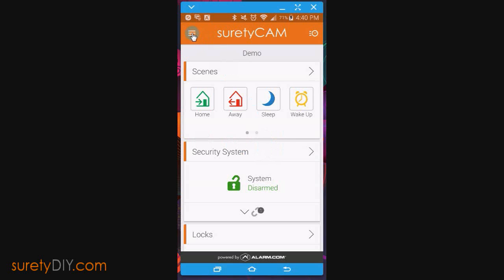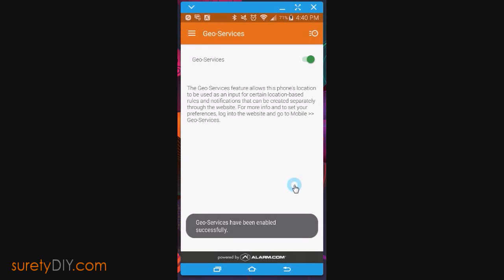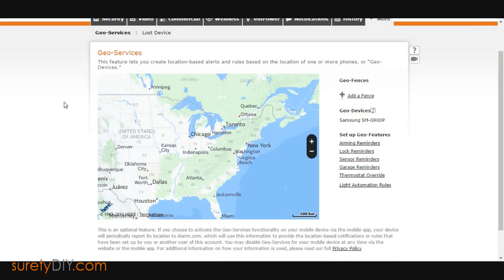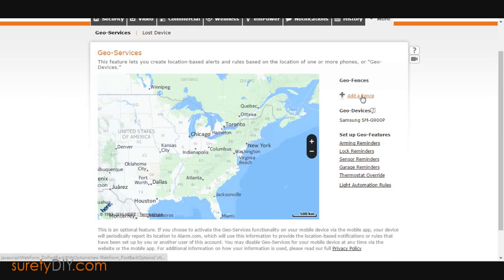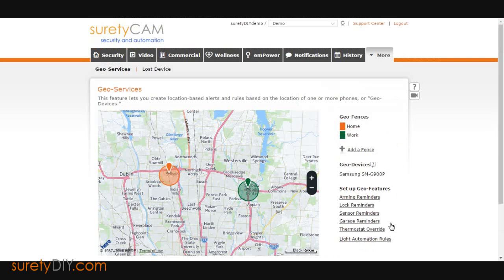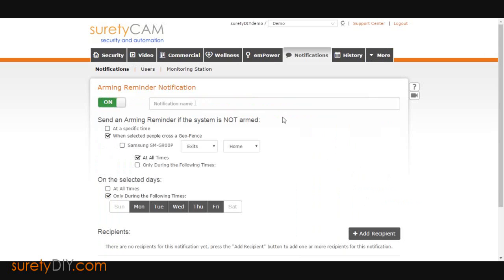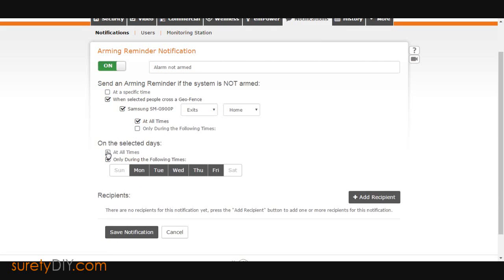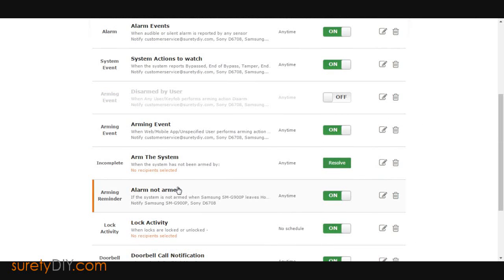How to Create a Geo-Fence in Alarm.com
Geo Fences, combined with Geo-Services, offer the user a richer and more in depth relationship with their smart home! Geo-Services can be set to remind the user to utilize many functions of their Alarm.com Smart Home and Security System.

This video demonstrates how to set up Geo-Services on their Mobile Devices as well as setting up Geo-Fences and enabling Geo-Services.